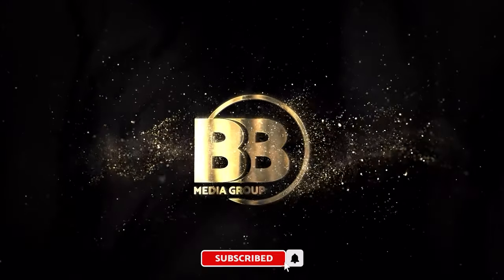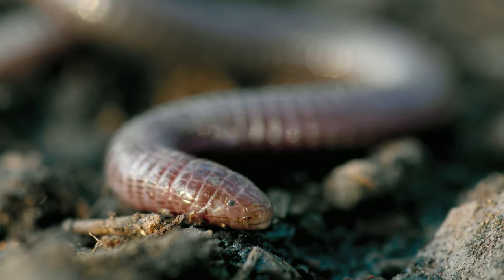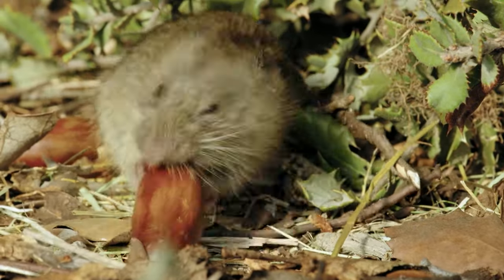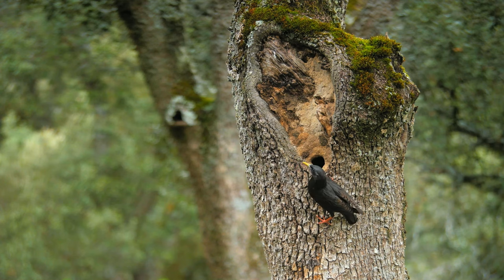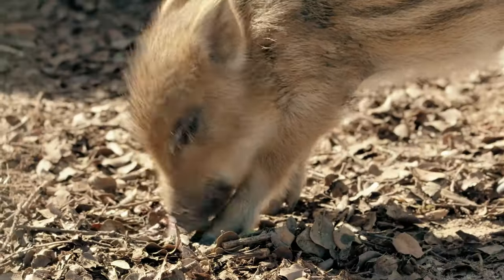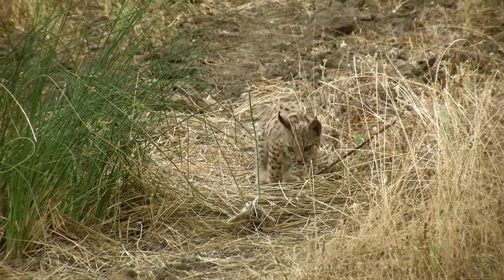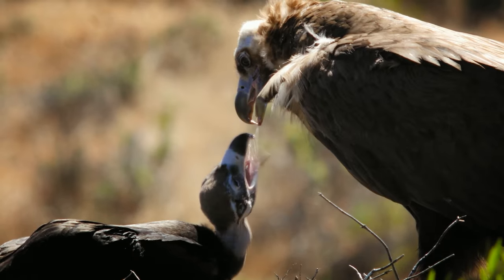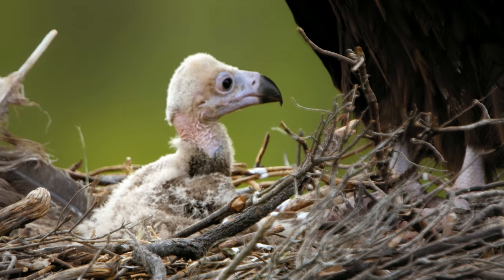Jungle Planet | The Conquered Forest | Free Documentary Series | Wildlife & Nature | Jungle Life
Free Wildlife & Nature Documentary | Jungle Planet | The Conquered Forest | Journey into the Wild Nature

🐸 From the jungles of Borneo where the last orangutans live to the mythical baobabs of Madagascar; from the frozen Finnish Taiga where the brown bear hibernates to the South African bushveld of the mythical Kruger Park; from the jungles of Costa Rica to the banks of the Danube’s river delta.… A journey through 12 countries from around the globe.

@EARTHPLANET  channel will take you on an exciting journey around the world. We will show you prehistoric times when you can meet dinosaurs or mammoths. However, we have movies not only about the prehistoric planet or the ice age. We strongly recommend taking a closer look at our human evolution documentary.

Earth Planet channel provides a great collection of educational programs and films that will bring you closer to the world. We teach history, we remind you of the most important events that have changed our reality, and we show you the incredible power of Nature.